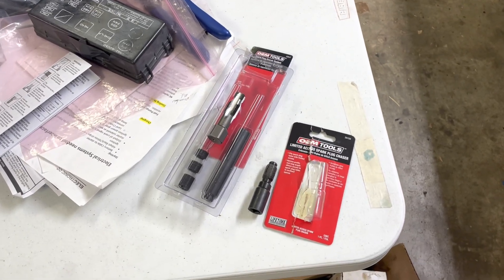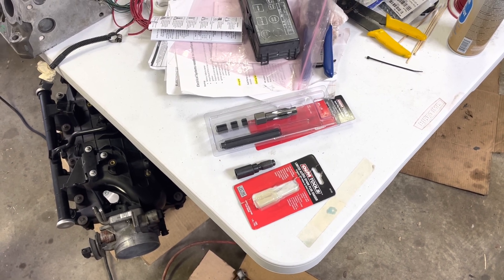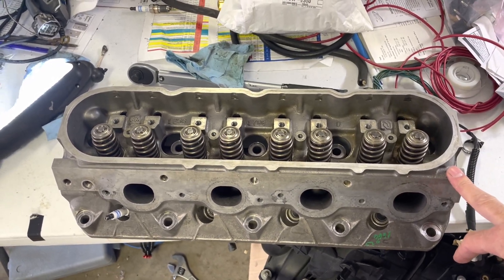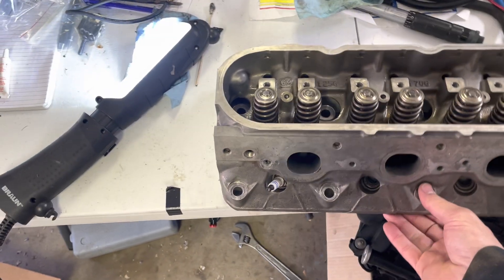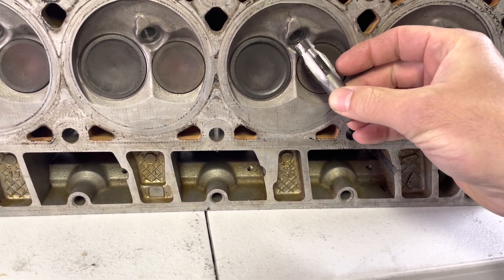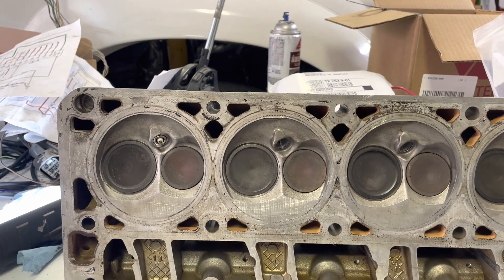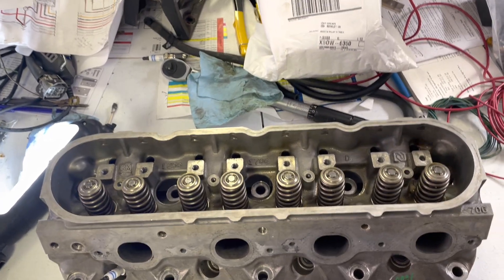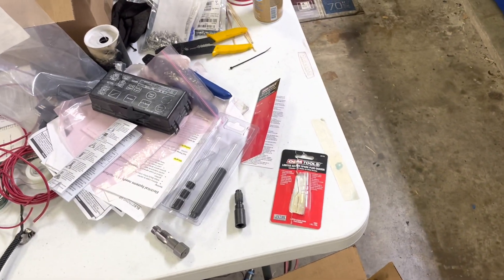Stripped LS spark plug hole repair. 706 heads LS swap.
Here is a repair of a stripped LS (706) spark plug hole.  Got lucky this didn't turn into a new head.  Had to pull this head off, after the first video of it running! Not fun!